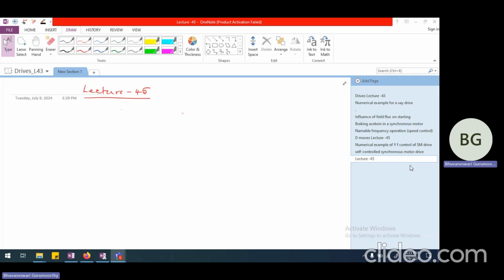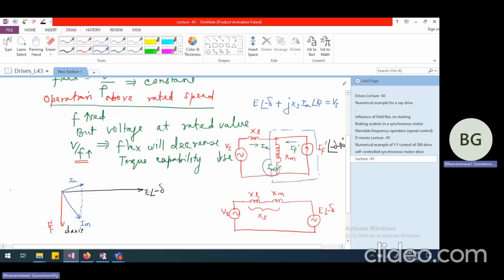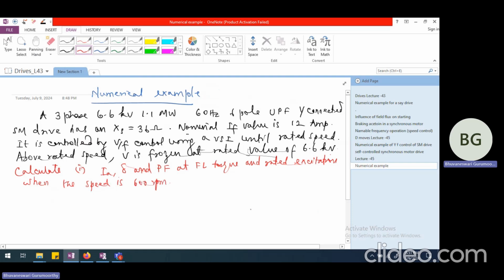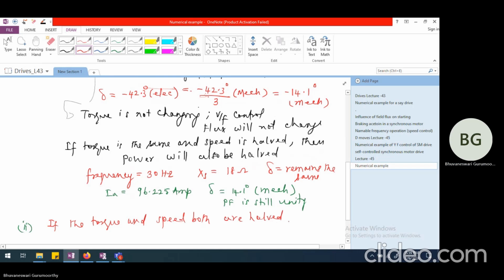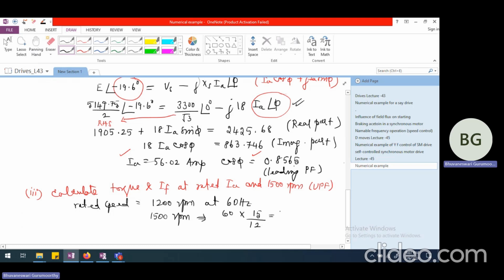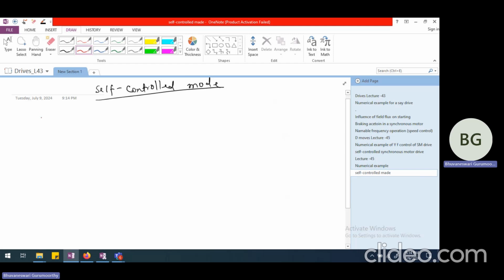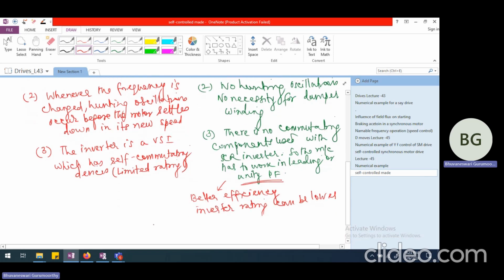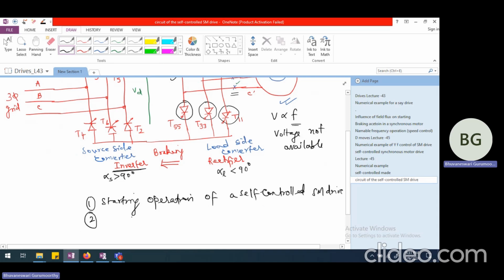Drives L45 Numerical example on V/f control and intro. to self-control mode of synchronous motor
This lecture consists of a numerical example on voltage and frequency control of synchronous motor drive , for both below and above rated speed operations. Further, an introduction to self-control mode is presented.